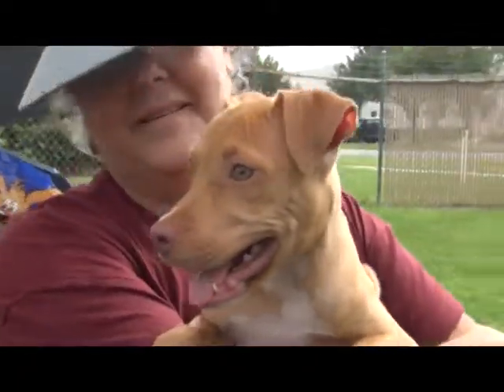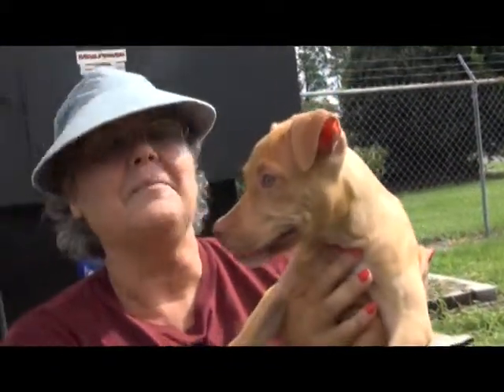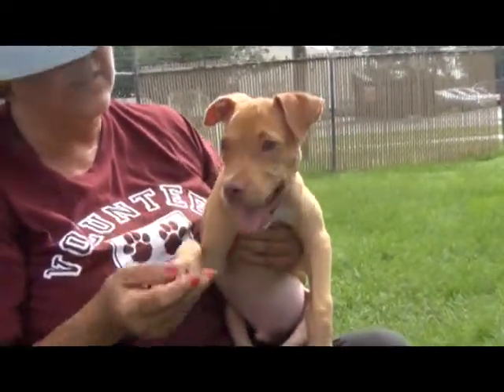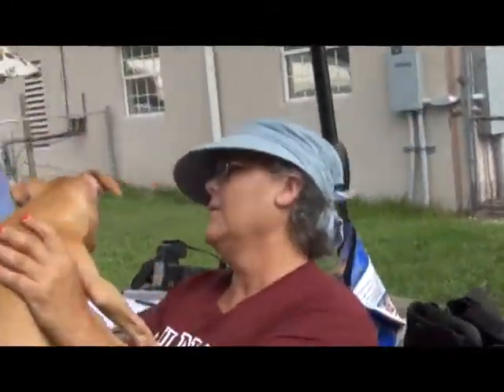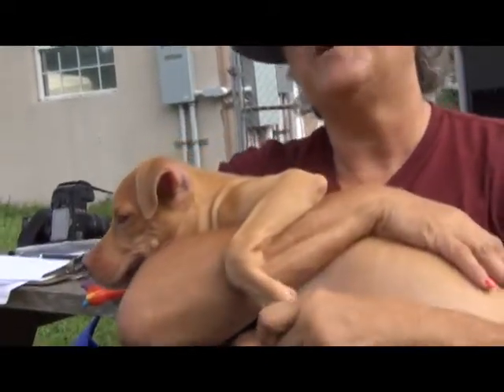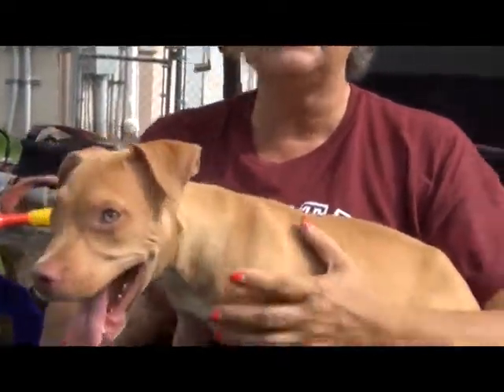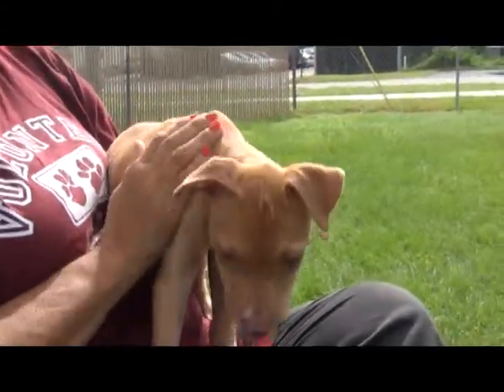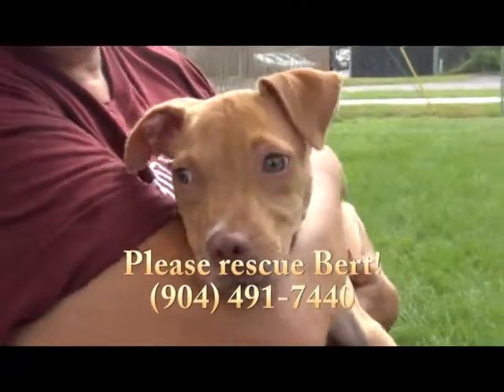Please rescue Bert!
Bert is an adorable Lab mix puppy who has a lifetime of love to share with you! He's only about 2 months old and just weighs 8 pounds, but he'll get bigger. He has a smooth, beautiful ginger-colored coat and absolutely gorgeous green/hazel eyes.